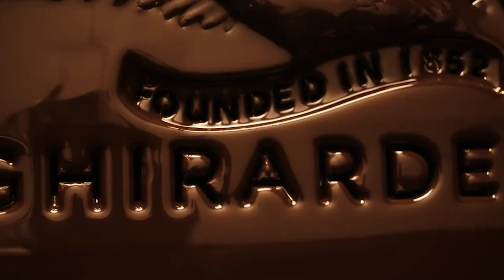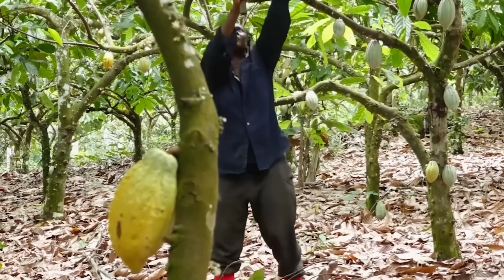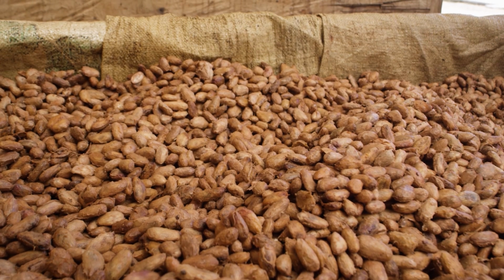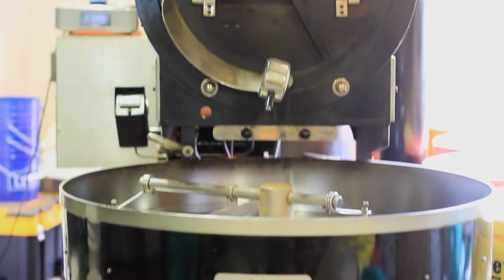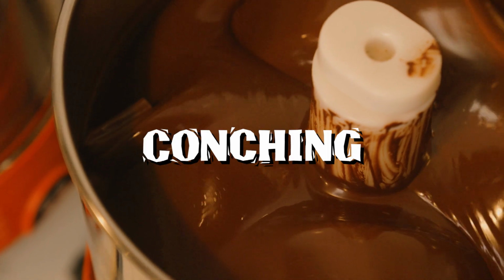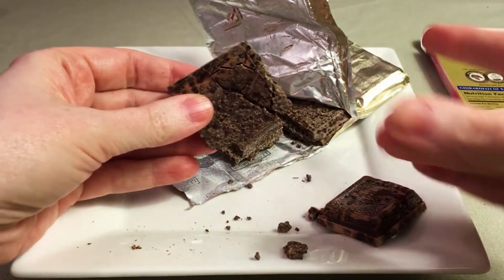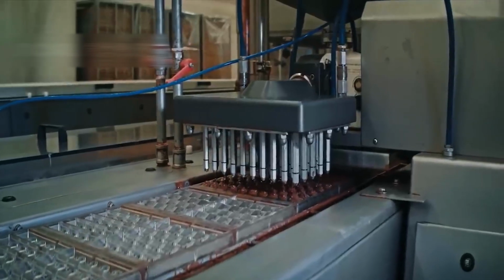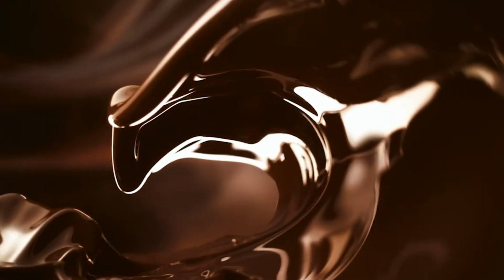How Ghirardelli Chocolate Bars Are Made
How Ghirardelli Crafts the Most Luxurious Chocolate Bars

What if I told you the secret to the richest, most luxurious chocolate was hidden and locked away for almost 2 centuries? A process perfected over time…. A mix of tradition, preciseness, and a touch of magic.
Today, let us unveil one of the most recognized names in the world of chocolates…. Ghirardelli. We guide you through the process of handpicked cacao beans, to the perfect silky square.

Welcome to Products Uncovered where we bring you behind the scenes to show you the incredible processes.